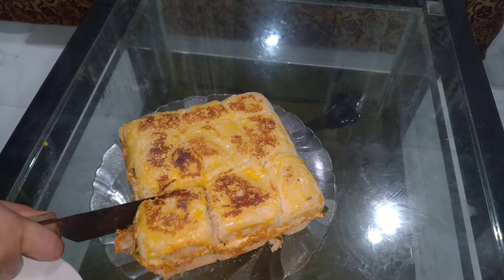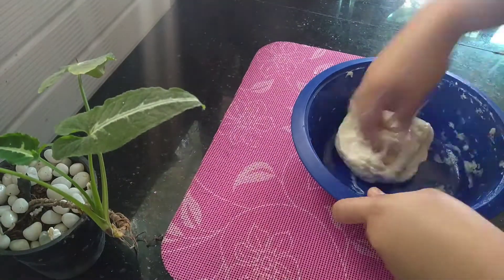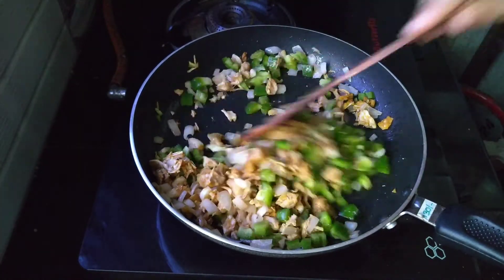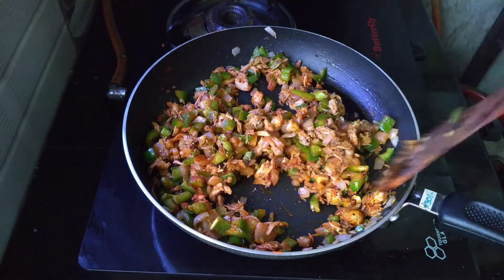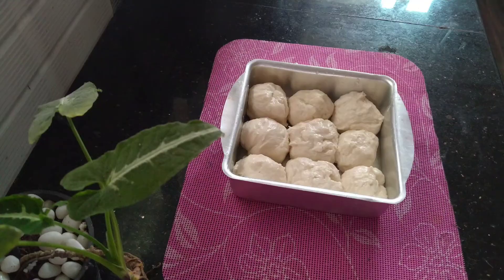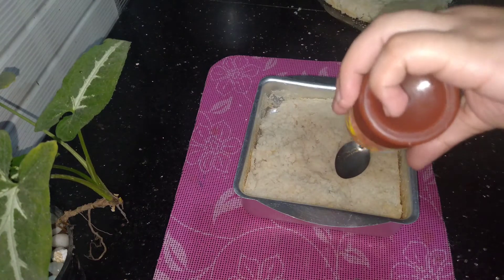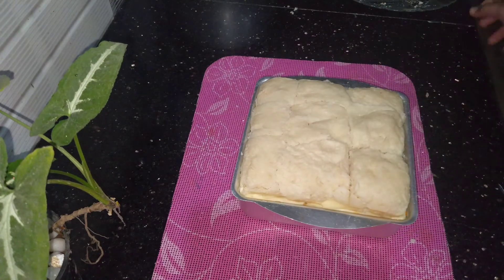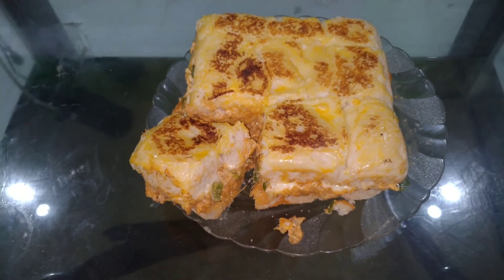Chicken sliders recipe cheesy Chicken sliders recipe without Oven by Shini's kitchen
This is a video about how to make Chicken sliders recipe without Oven

shini's kitchen
Shini's kitchen